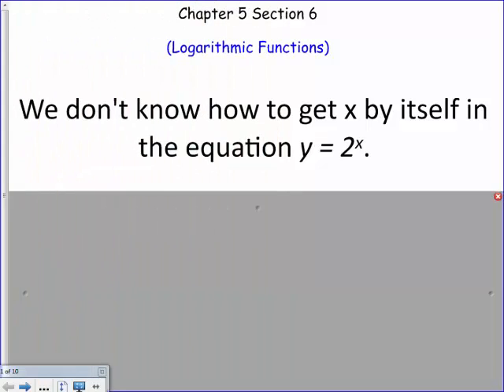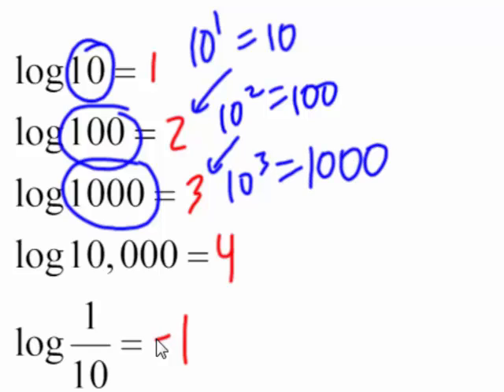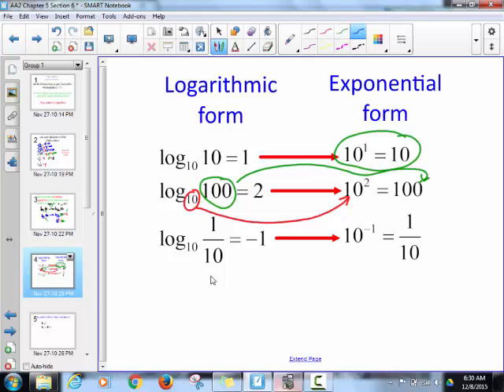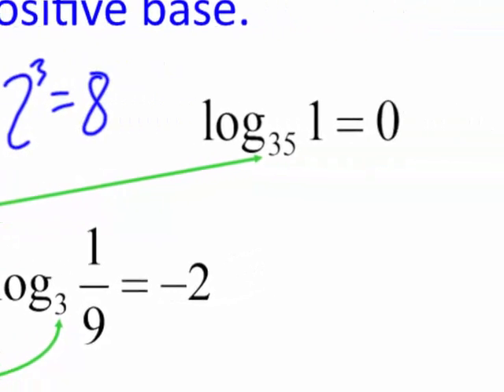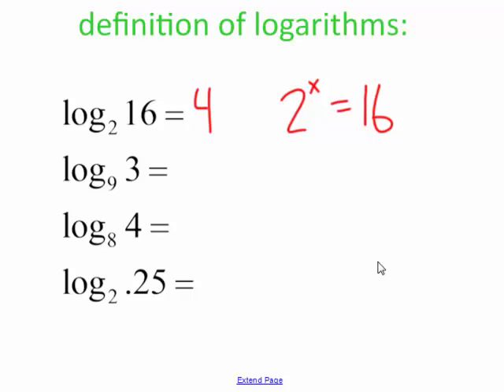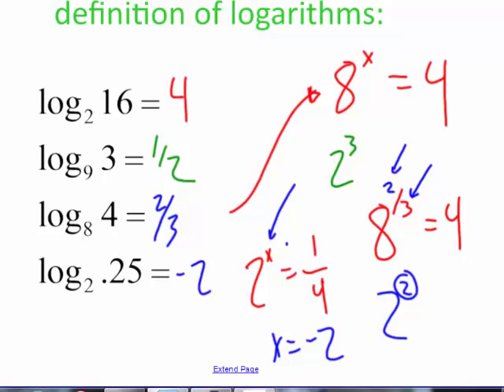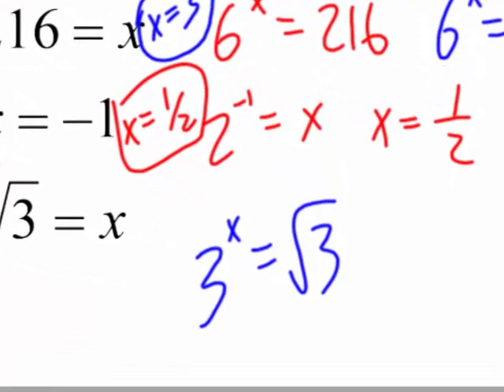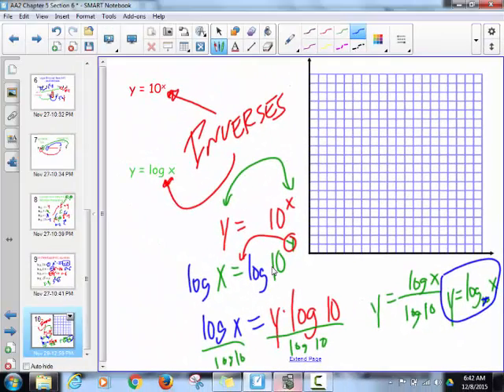Algebra II - Logarithms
Algebra II lesson introducing Logarithms.  This lesson does not contain all of the properties of Logarithms.